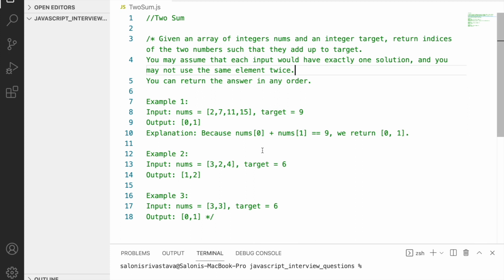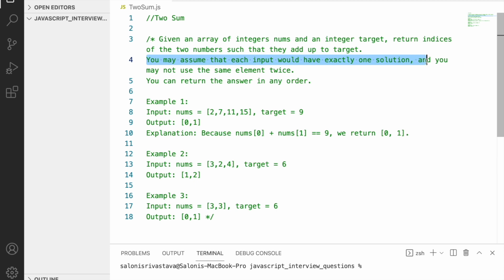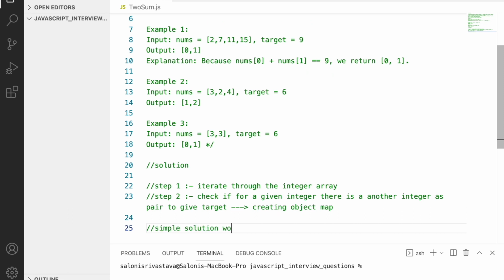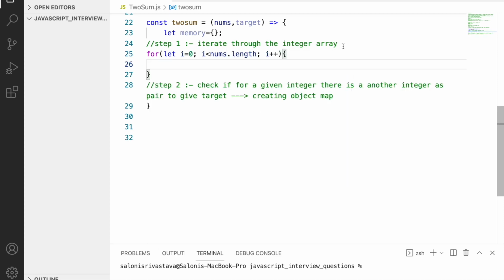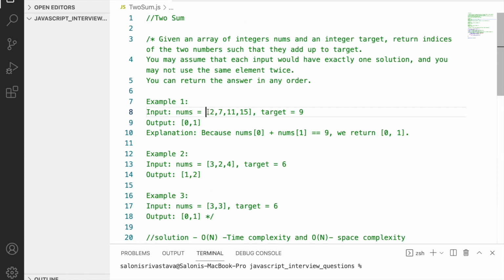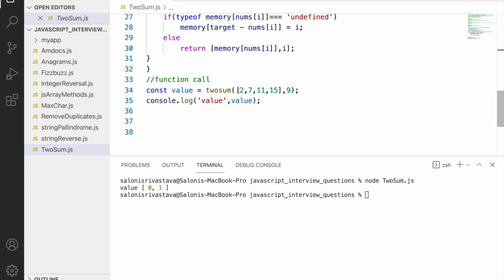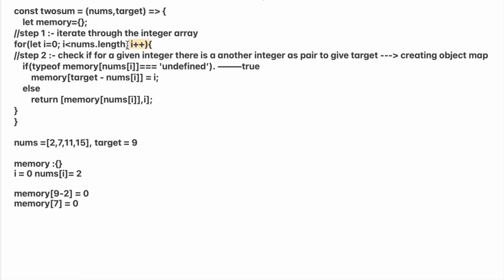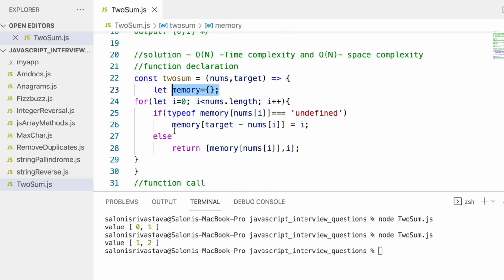TwoSum Problem | Solving the Two Sum Problem in JavaScript | LeetCode Interview Question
In this video, we will solve the popular Two Sum problem using JavaScript. We will walk through the problem statement, the brute-force approach, and the optimized solution using a hash table. This problem is a common interview question, and understanding its solution will help you improve your problem-solving skills. Follow along with the code examples and explanations to gain a solid grasp of the Two Sum problem in JavaScript.

How to solve two sum leetcode problem in Javascript
JavaScript  Coding String Questions
javascript coding string example
JavaScript  interview  coding  Questions
JavaScript  interview  coding  Exercise
JavaScript  interview  coding  Challenge
JavaScript  interview  coding  Test
JavaScript  interview  coding  practice
JavaScript  interview  coding  task
JavaScript
javascript
JS
JavaScript Technical interviews
javascript interview Questions and answers
JavaScript tutorial
Coding interview Questions
JavaScript machine coding interview questions
JavaScript coding
JavaScript coding examples

algorithms,interview,coding,two sum,leetcode,javascript,solution,data structures,hackerrank,technology,programming,how to,tutorial,intern,pheezx,two sum leetcode javascript,algorithms and data structures,leetcode 1,solution explained

I hope u found it informative and helpful !!

Happy Coding !! :)

My other video's on related topics: -
Learn to code as a beginner is JavaScript Project ides programming language should you learn in 2021